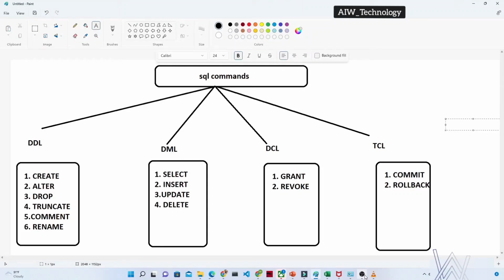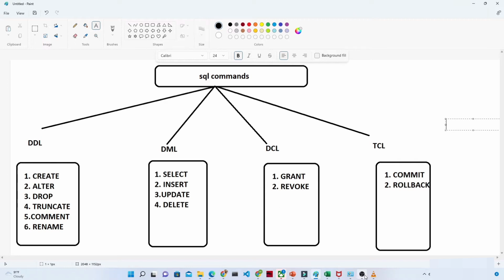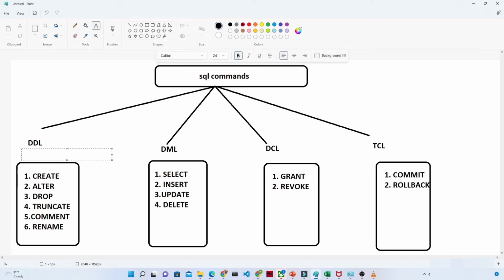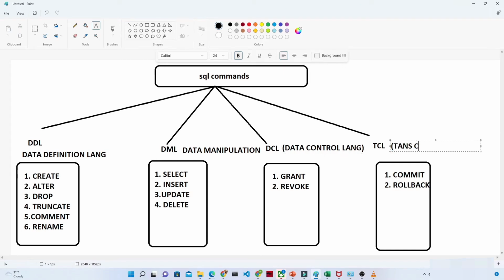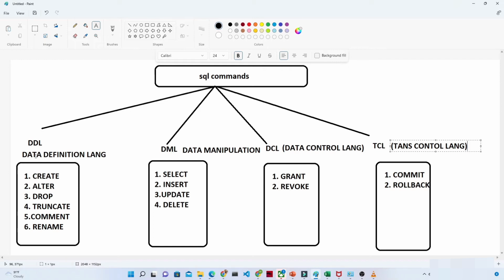🚀 SQL Commands Tutorial for Beginners | Learn SQL Step-by-Step with Examples!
📢 Master the Most Important SQL Commands as a Beginner! Whether you're a student, IT professional, or aspiring data analyst, this tutorial covers the fundamental SQL commands you need to know to start working with databases.

📌 What You’ll Learn in This Video:
✅ Essential SQL Commands: SELECT, INSERT, UPDATE, DELETE, and More! 🛠️
✅ How to Use SQL Commands with Real Examples 📊
✅ Best Practices to Write Efficient SQL Queries 🚀